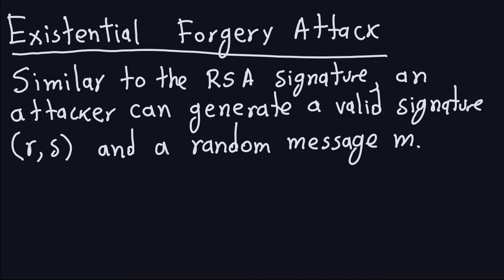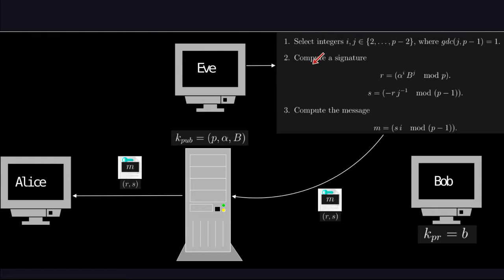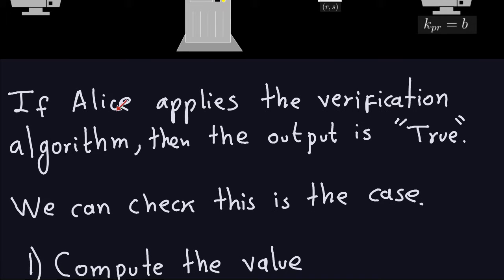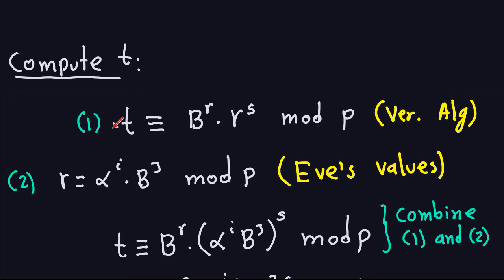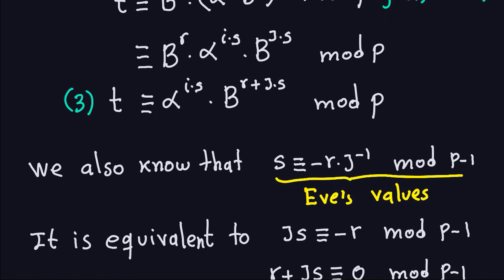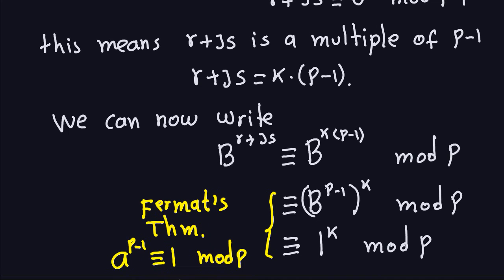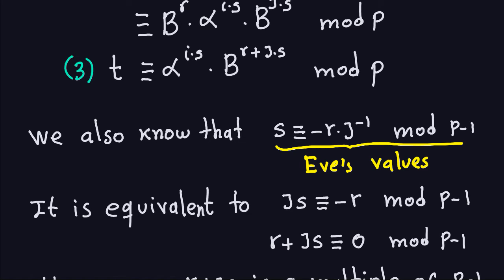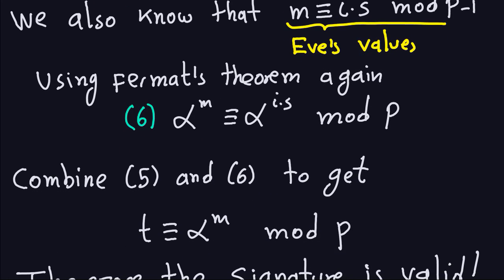Applied Cryptography: The ElGamal Digital Signature - Part 5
This video gives a description of the existential attack on the ElGamal Digital Signature. The proof of why this works is given in detail.